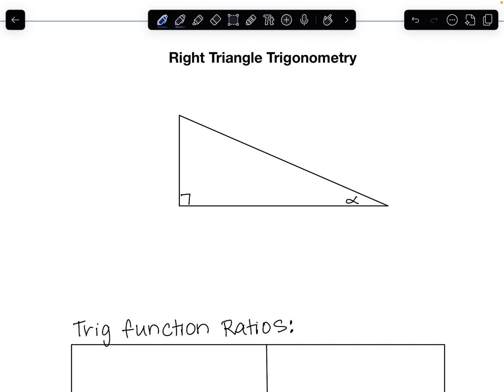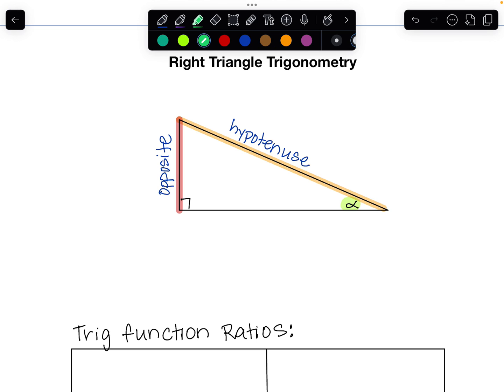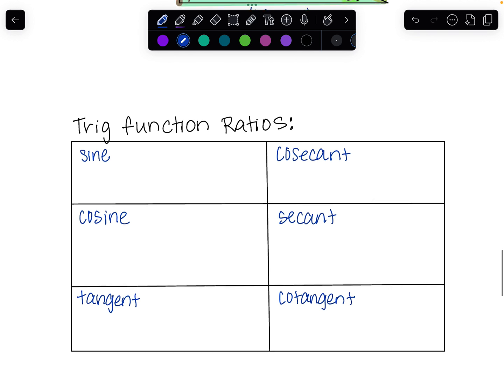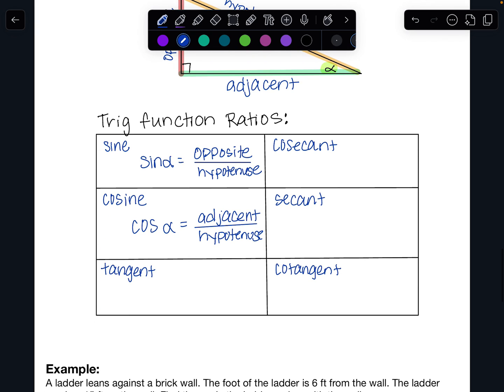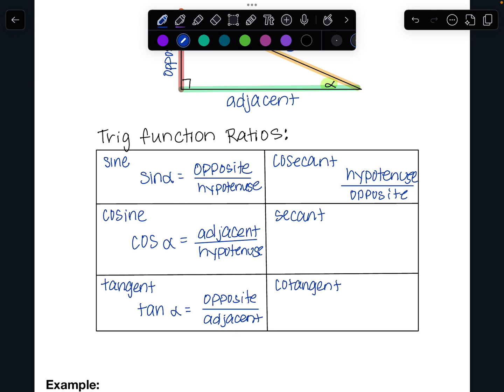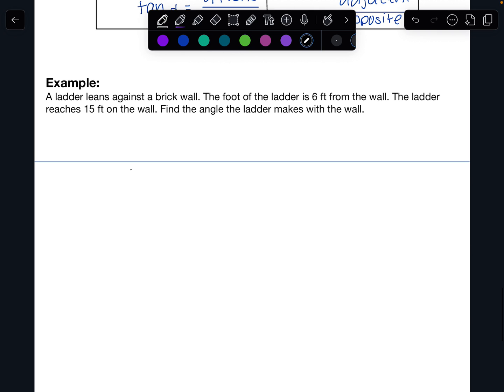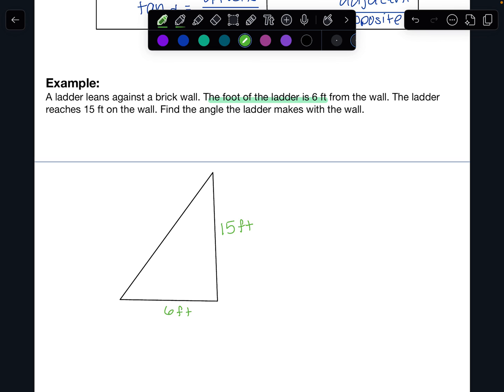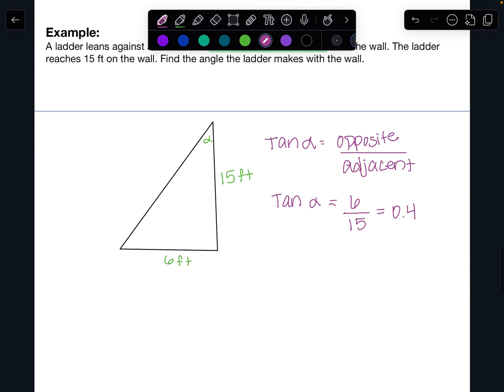Right Triangle Trigonometry